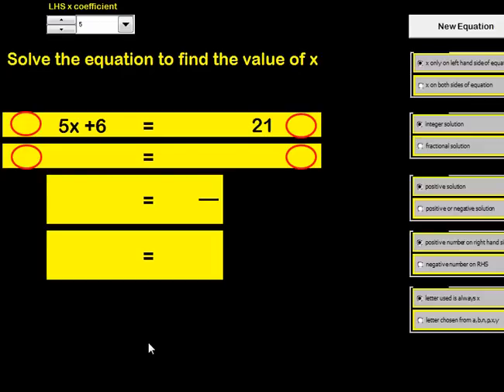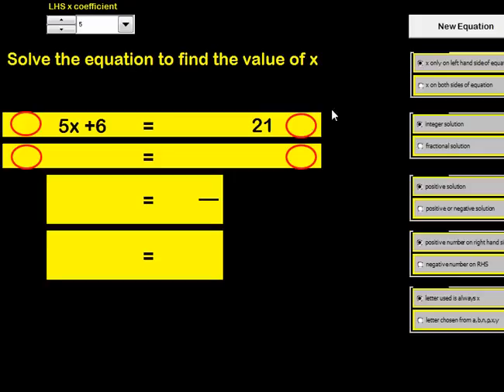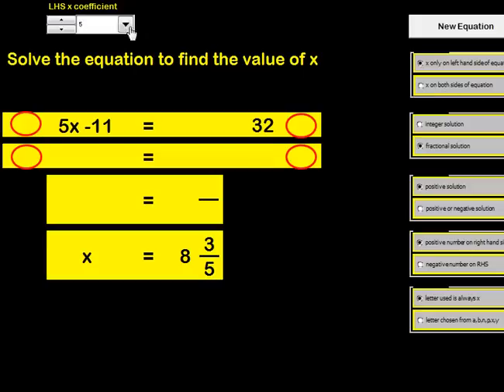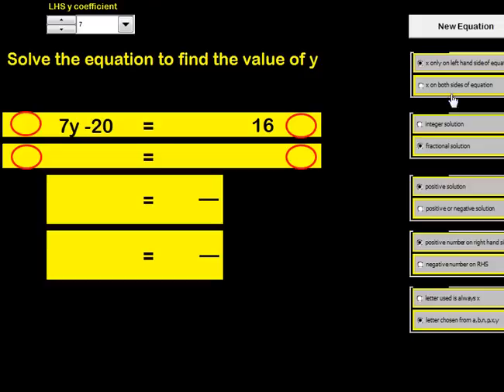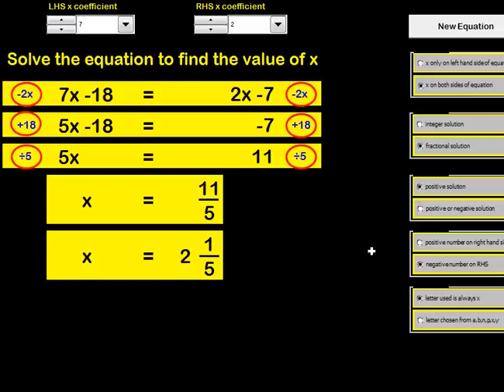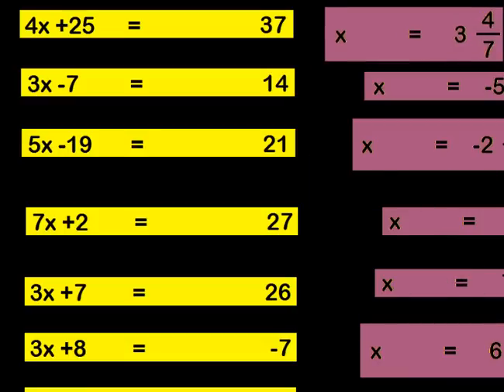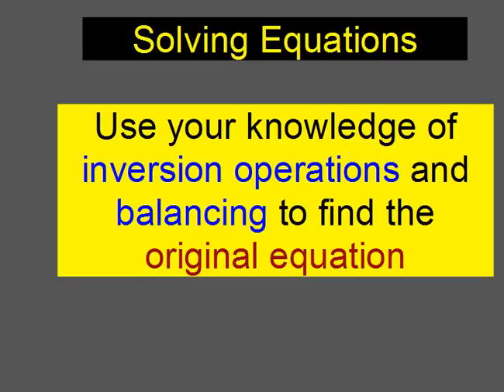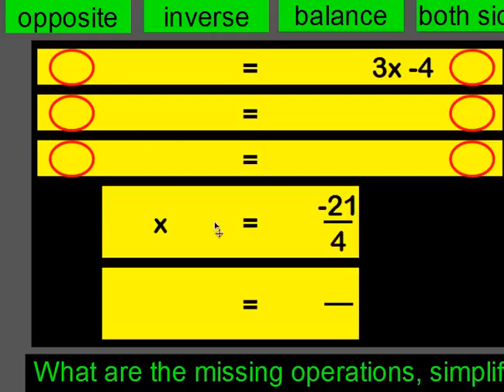Interactive_Solving_Equations_TES_Video.mp4